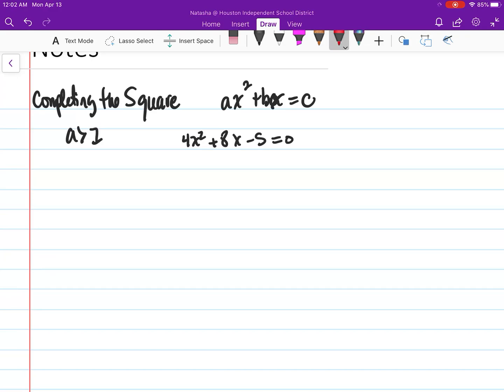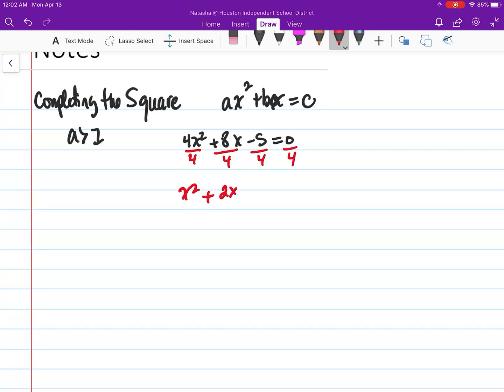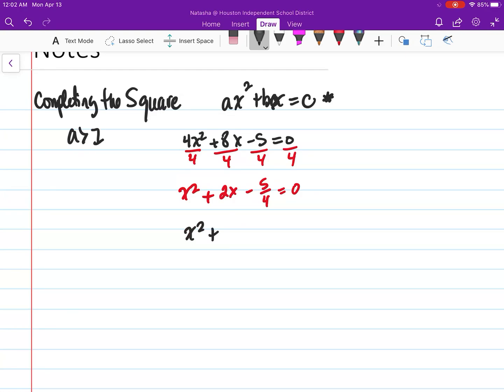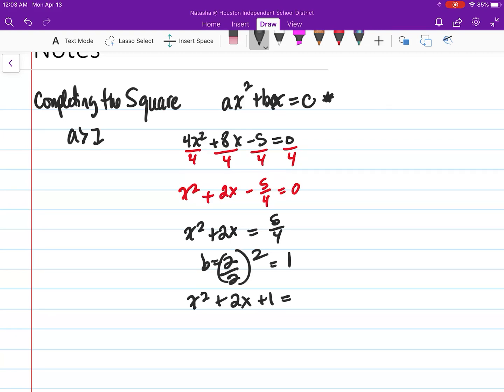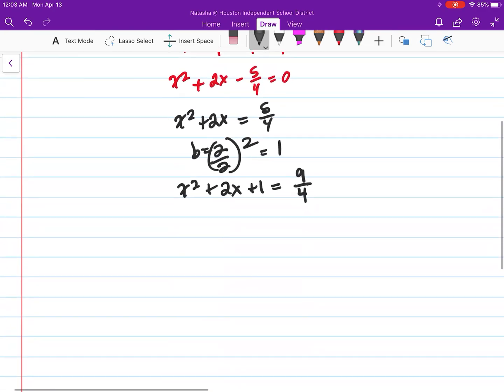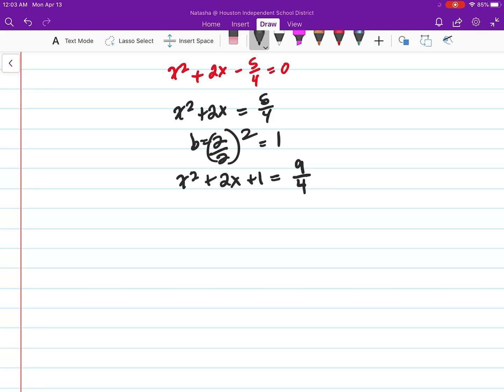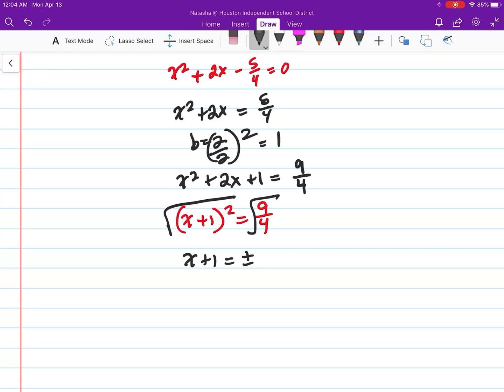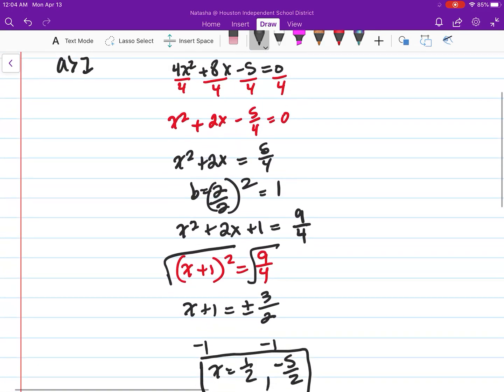Completing the Square Part 2